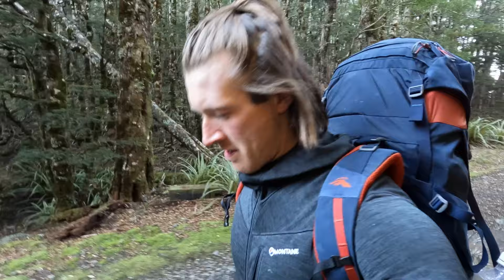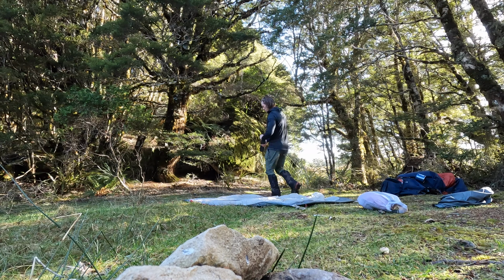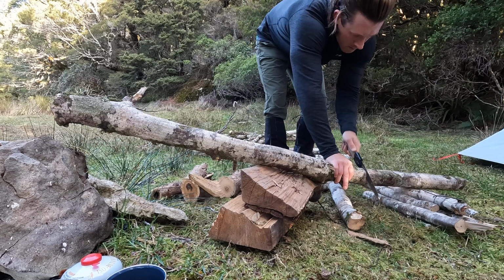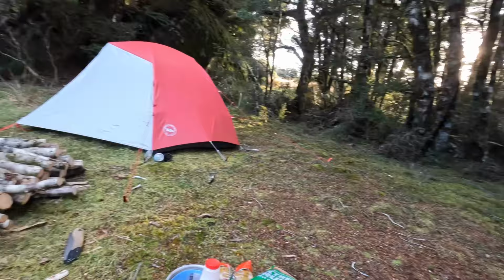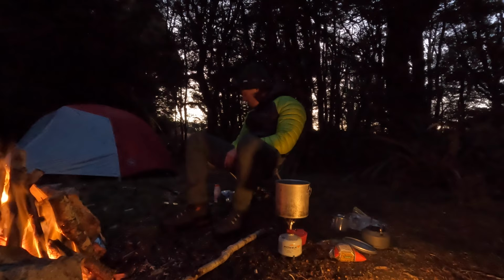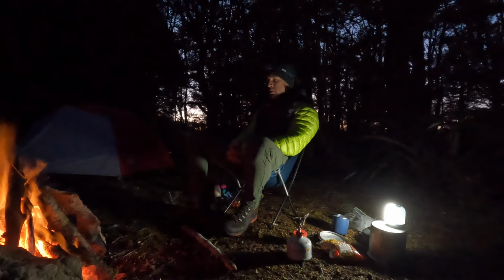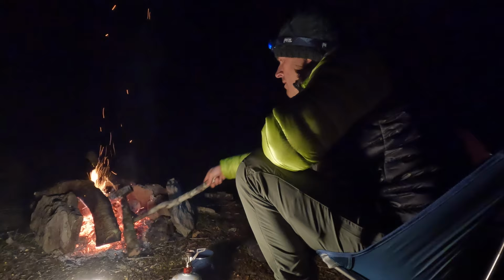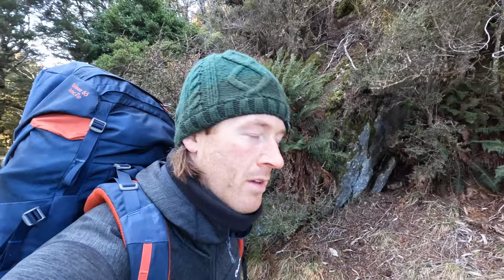Solo winter camping. Kahurangi National Park. New Zealand.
Quick one night trip. New Knife to attempt some bushcraft skills. A few nice beers a good meal and nice fire.